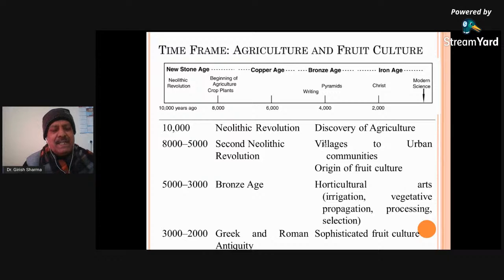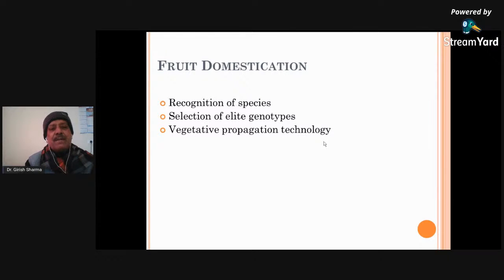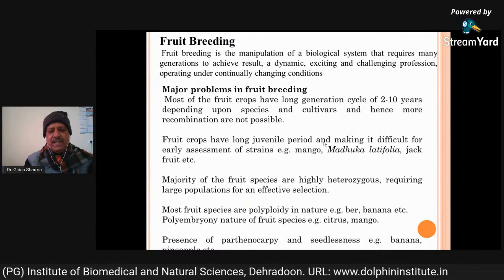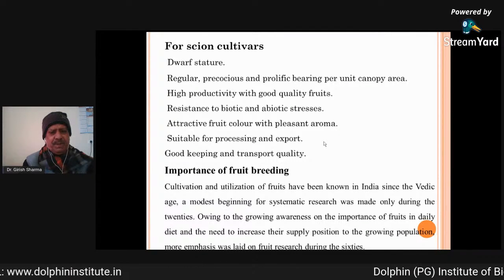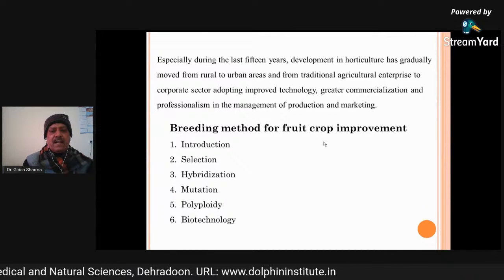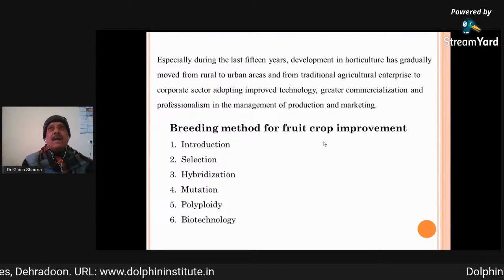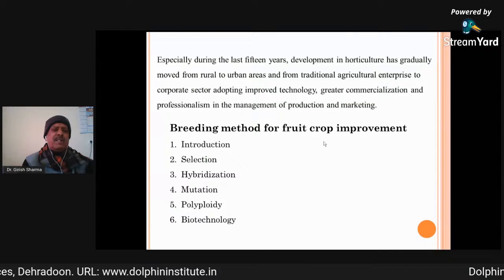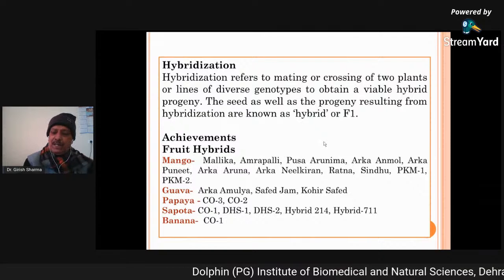National Webinar on Breeding Methods in Fruit Crops.